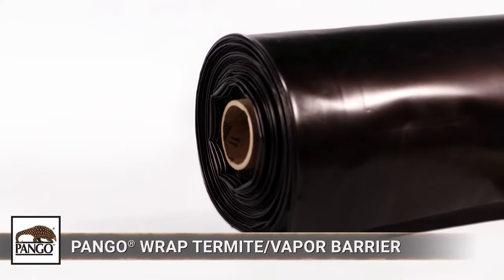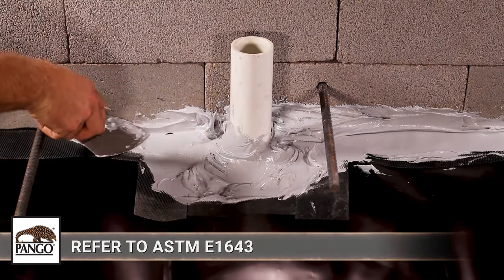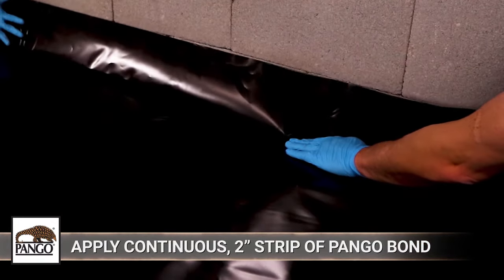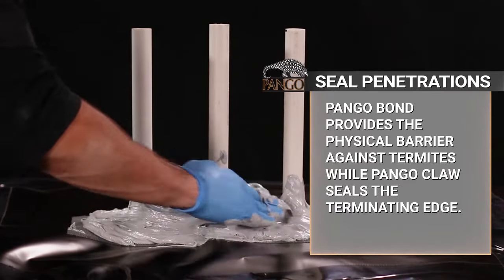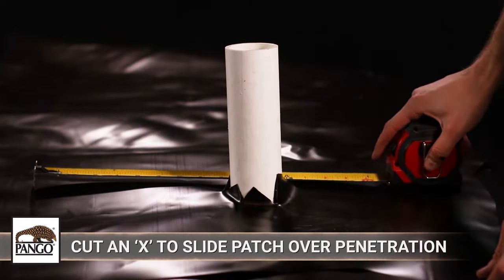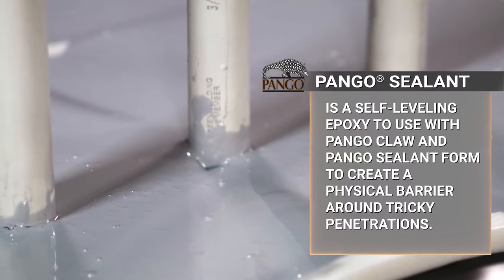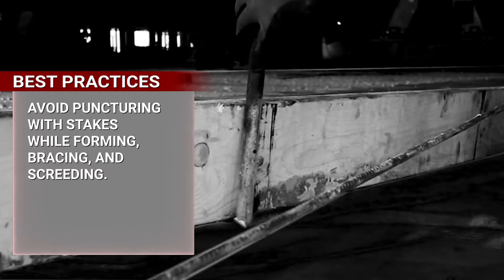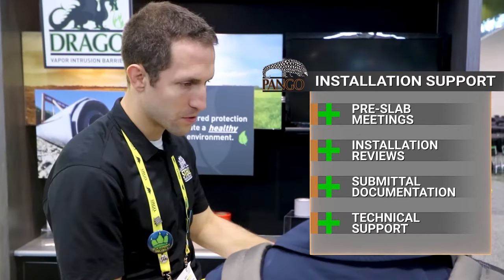PANGO® WRAP | How to Install a Physical Termite Vapor Barrier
This six-minute video provides everything you need to know to properly install Pango® Wrap Termite/Vapor Barrier below a concrete slab. Pango Wrap is a proven physical barrier against subterranean termites and moisture vapor. These installation instructions include recommendations on the proper subbase preparation to the foundation before placing the vapor retarder, which accessories to use to terminate the edges of the plastic membrane, and how to repair any damage that may occur.

Be sure you don’t miss a single video!